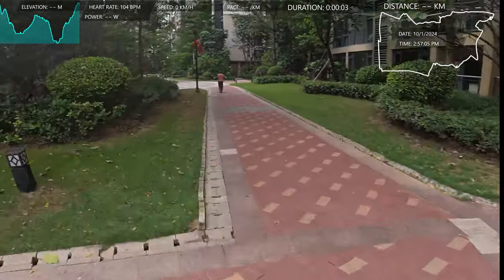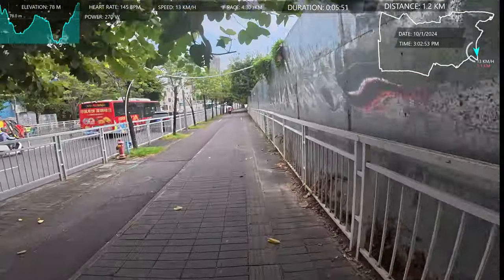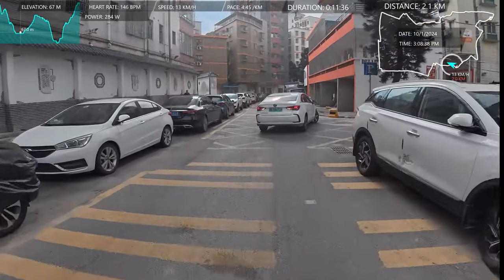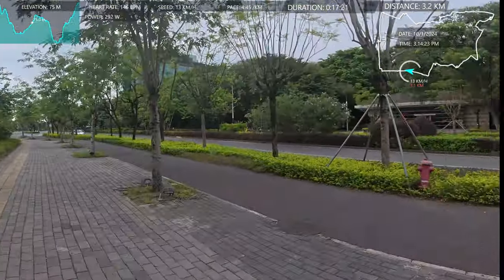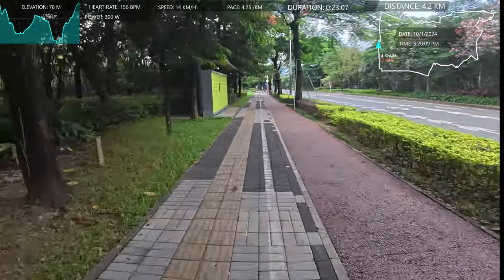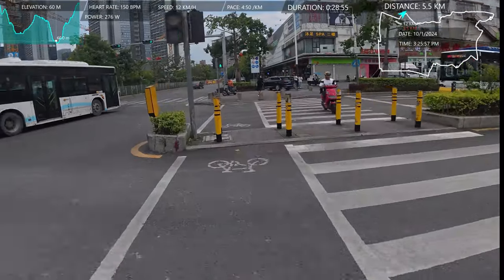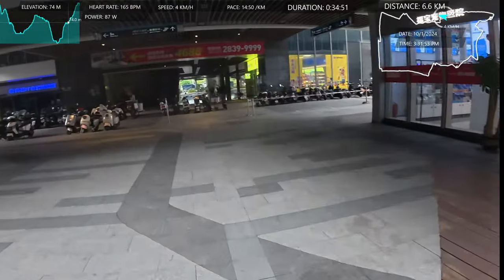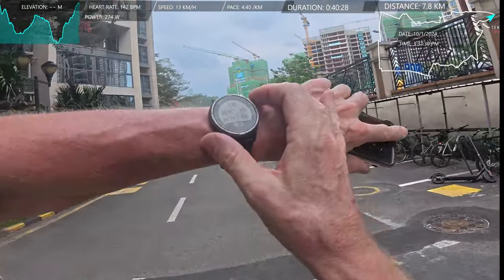How good is DJI's Osmo Action Five Pro for running? I was shocked! It's not... Great 😭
This is a running video showing off the latest DJI Action five. I love most things about it, except Stabilization...

Hey Everyone! So this is a different kind of video for me. It's half a product review, and half an eight km run around my neighborhood in Shenzhen, China.

During the run, I mostly talk about the running side of it, but have added (YELLOW) text in post-production editing telling you all about my thoughts and feelings on the camera itself.

The yellow text goes for about the first twenty minutes of the run. After that it's simply a talk about where I'm running (which is through the Huawei factory R&D center here in Shenzhen.

By the way - I'm an Australian with a love of running and want to share the places I run in China (and the world!).